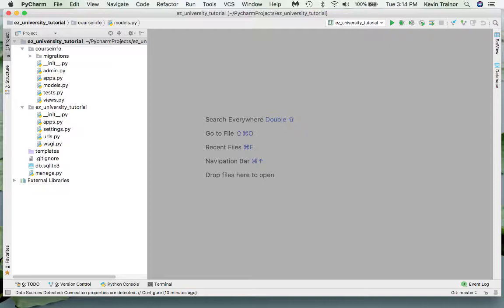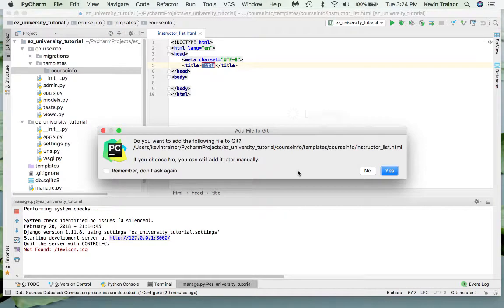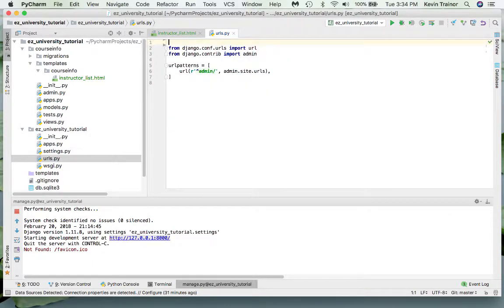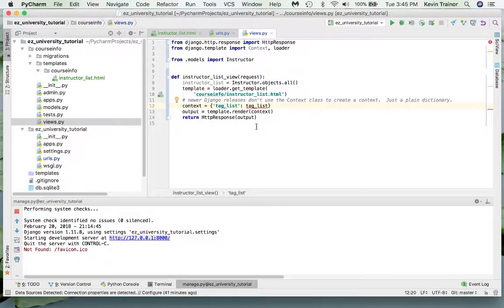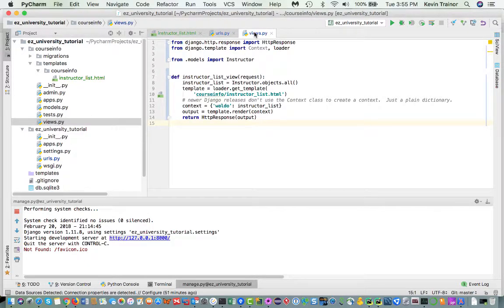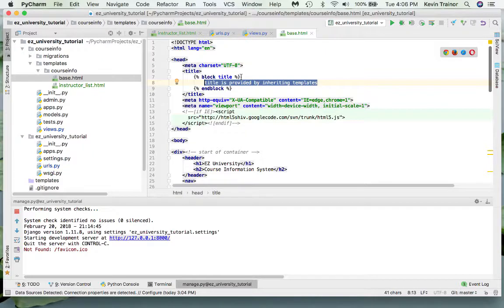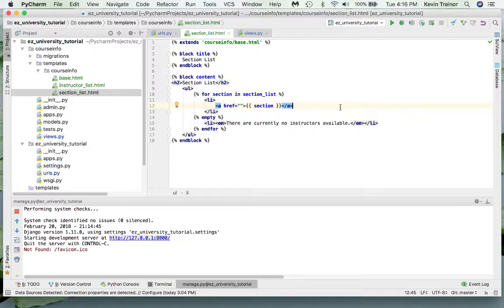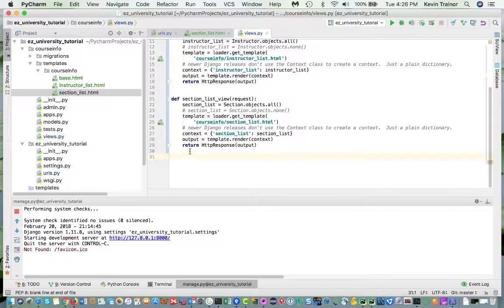Tutorial for Template Coding Assignment